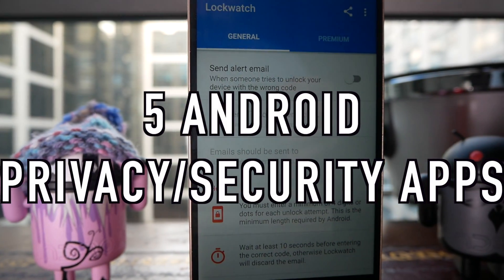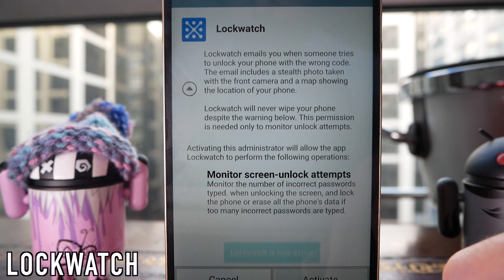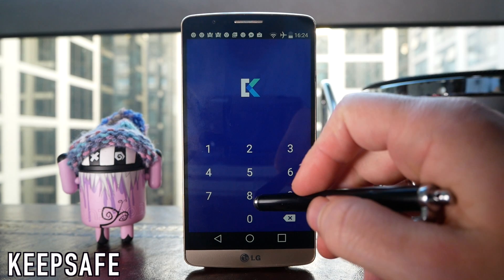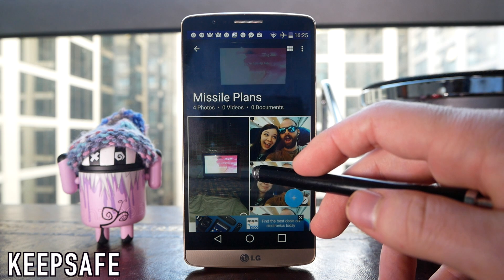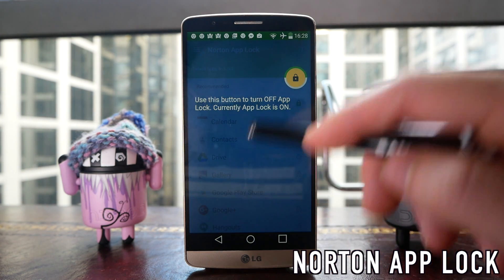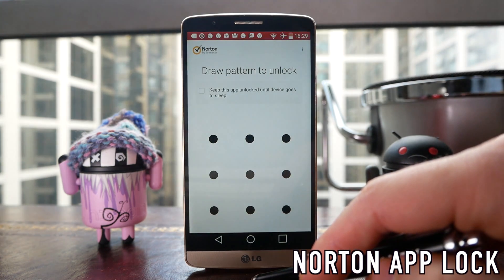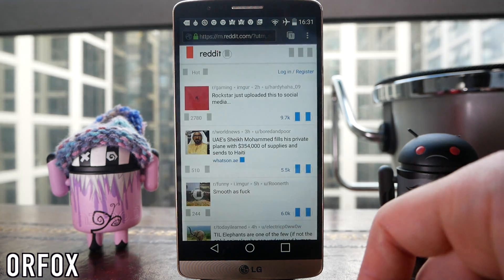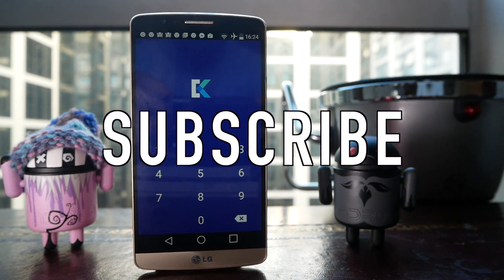5 Must Have Privacy Apps for Android - Photo Vault, Lockscreen Snooper, and More!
Here are 5 must-have apps that will let you hide media, protect your identity, and catch snooper on your phone!

00:18 Lockwatch
00:57 KeepSafe Photo/Video Vault
02:00 Norton App Lock
02:58 Orbot
03:20 Orfox